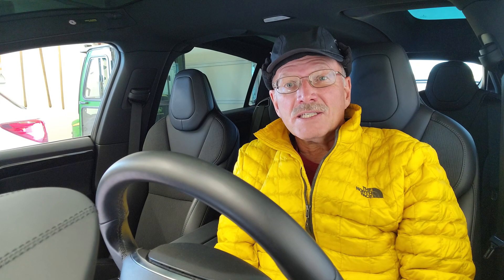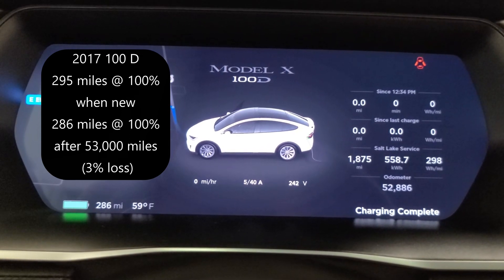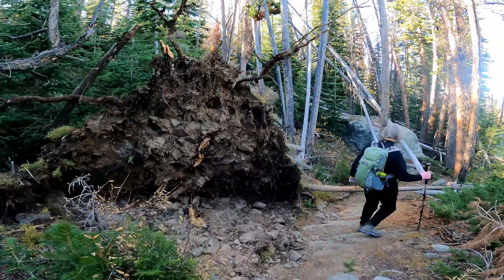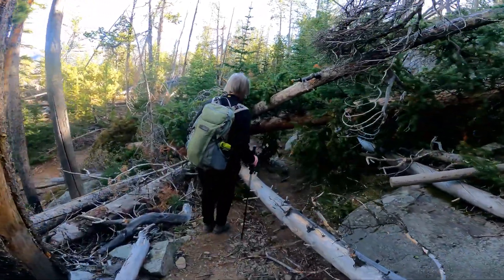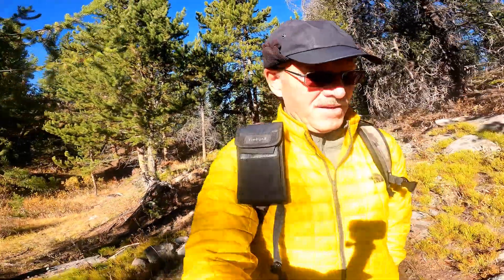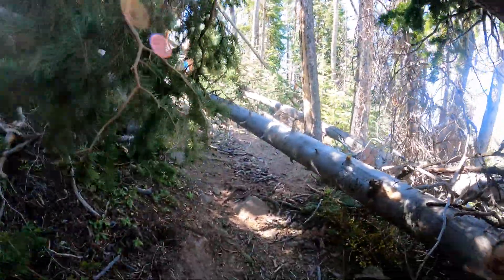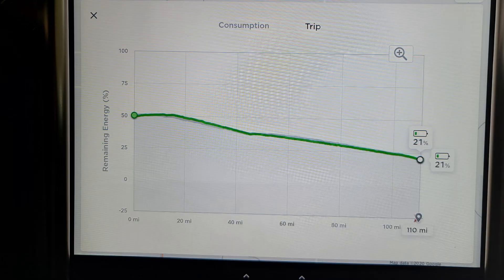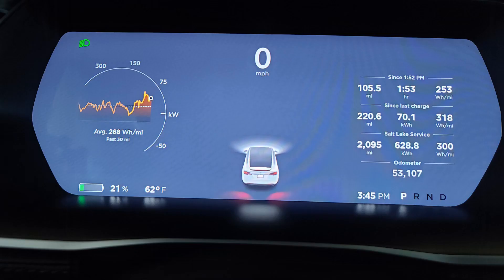Battery degradation after 53,000 miles on our 2017 Tesla Model X 100D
Today I charged our 2017 Tesla Model X 100D  to 100% to see how much range has been lost after 3 years and 53000 miles.   After driving 110 miles, we go for a hike in the Bridger Wilderness, and I have news to share about our next Tesla.